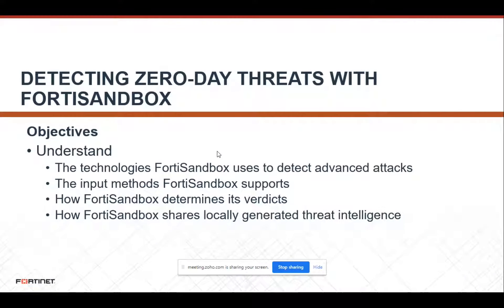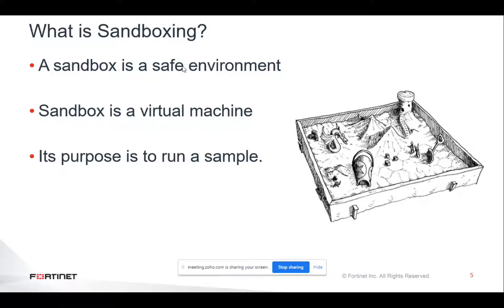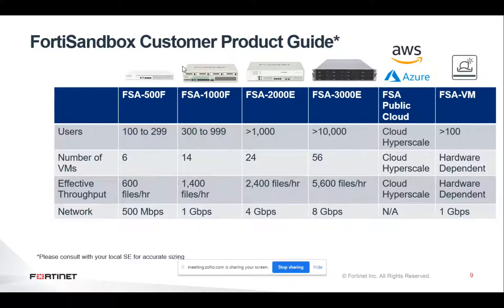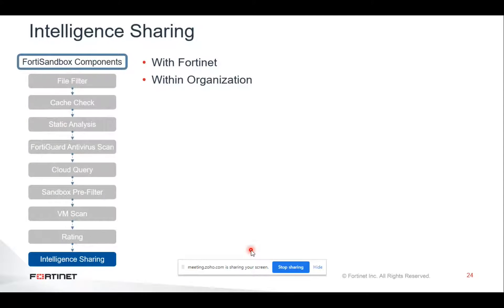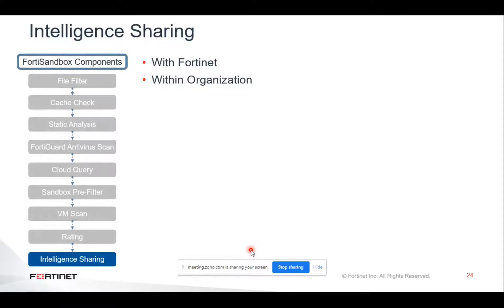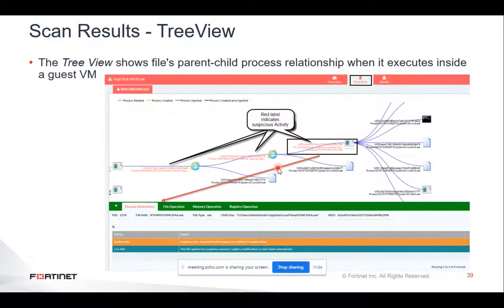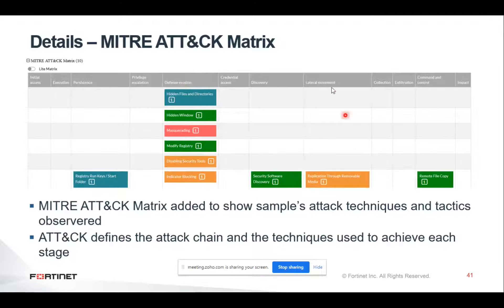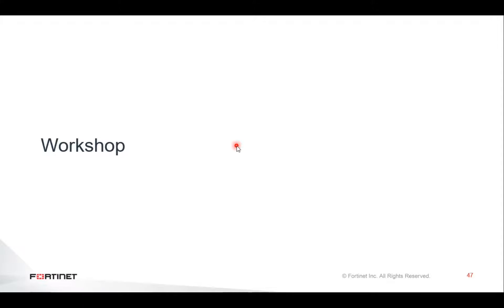Redington & Fortinet Webinar - FortiSandbox Fast Track Session - 16th June 2020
FortiSandbox Fast Track Session